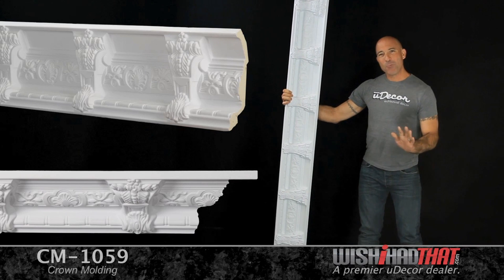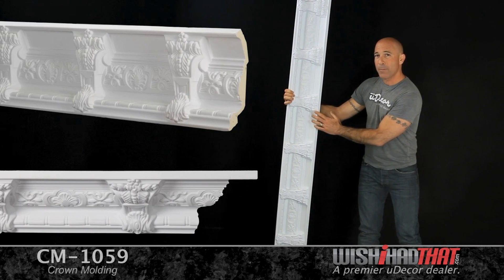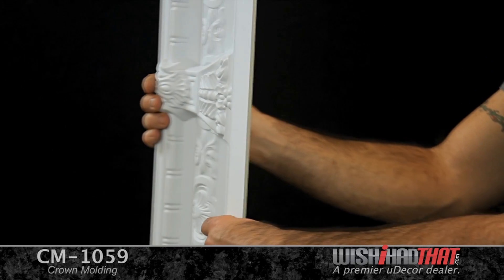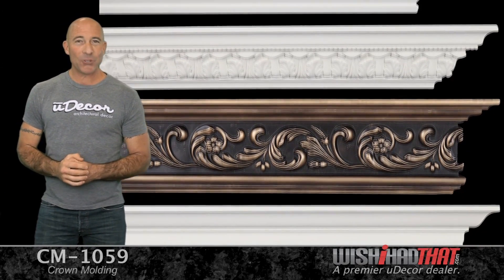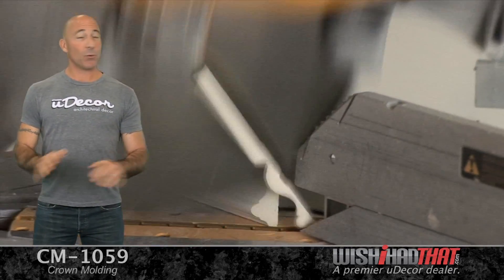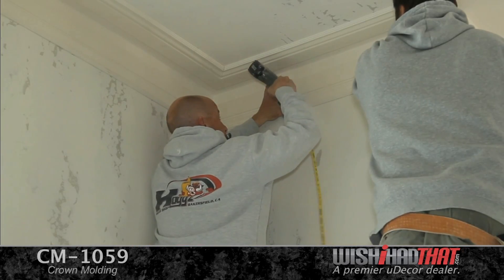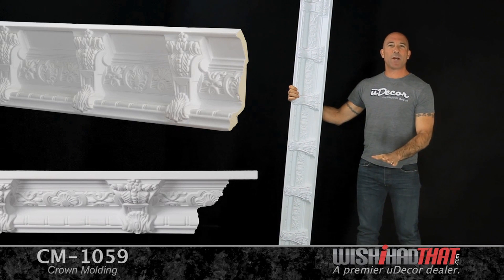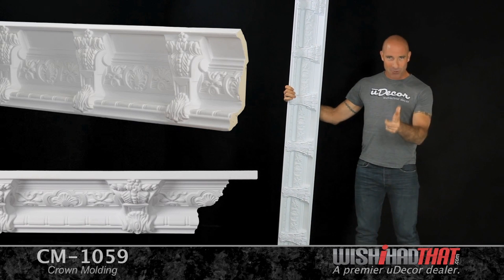CM-1059 Crown Molding